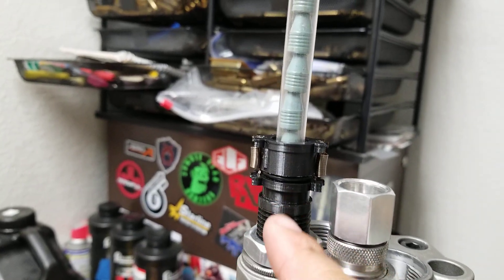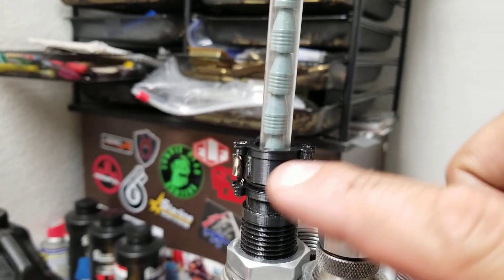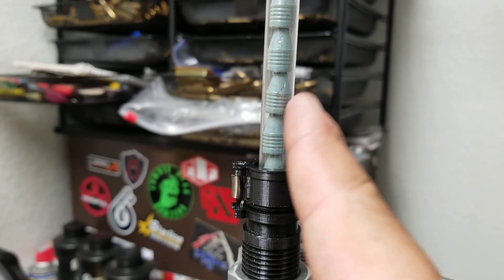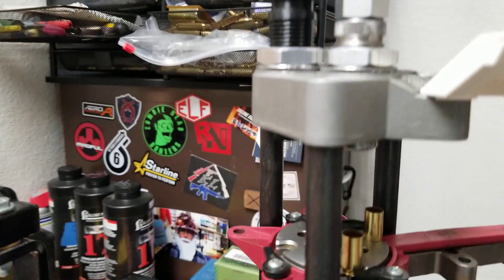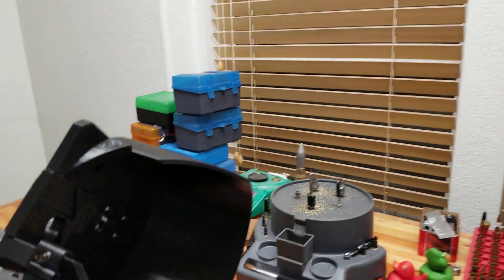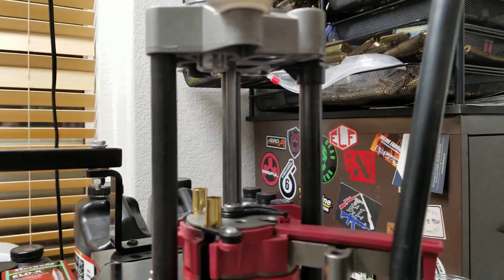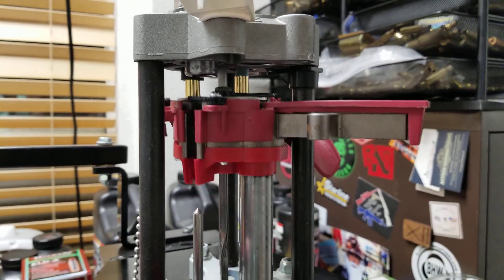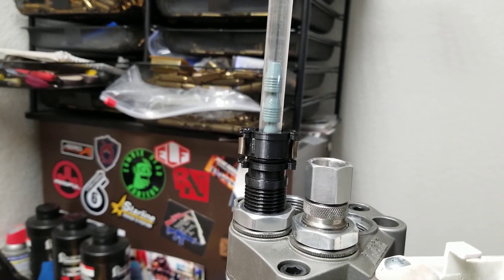3D printed 9mm Bullet feeder die for auto-bullet feeder